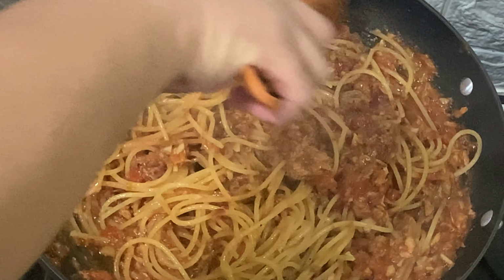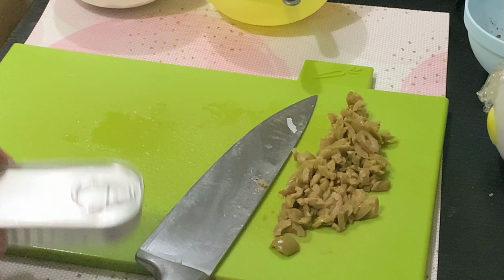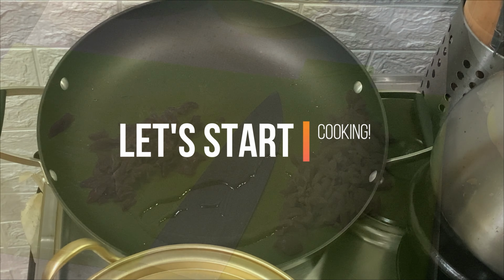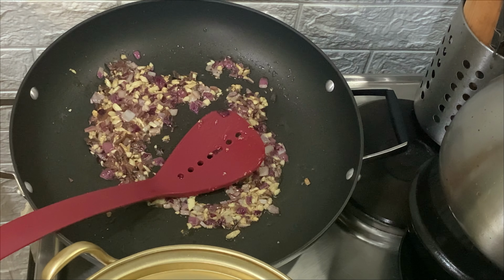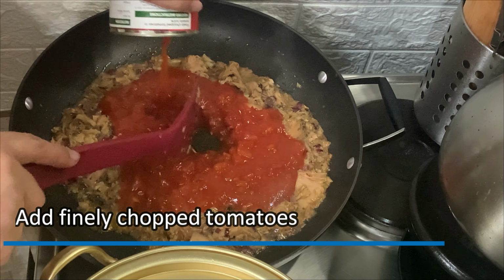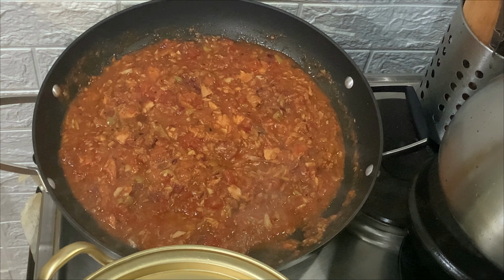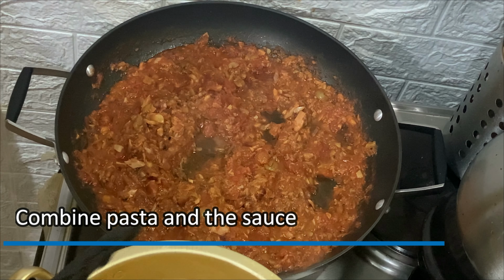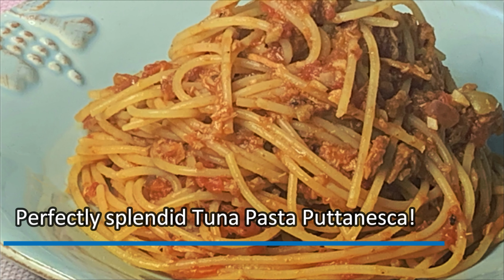💗 Best Ever Tuna Pasta Puttanesca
The only reason I keep canned anchovies in my pantry is so I can cook puttanesca anytime I want.  This is a very easy pasta dish to prepare (unlike its cousin, carbonara).  In this recipe, I wanted some meat so I included some tuna. That's optional though, you can always go for a meat-less recipe. Anchovies + olives + tomatoes + capers (which, unfortunately, I ran out of) are the main cast in this dish.  Try to recreate them and enjoy a wonderful pasta dish, packed with bold flavors!

Ingredients:
Pasta of your choice, cooked according to package instructions
6-8 cloves of garlic
1 medium onion
1 can of chopped tomatoes, or 6-8 small fresh tomatoes
1 can of anchovies
1 can of tuna (optional)
pitted olives
capers (took a day off during filming)
salt 'n pepa
chili flakes

Mixkit.co for the background music, "Love Layout"
Garrett Bevins for the end credit music called "Infinite"

Intro (0:00)
Preparing the Ingredients (0:33)
Cooking the Tuna Pasta Puttanesca (4:02)